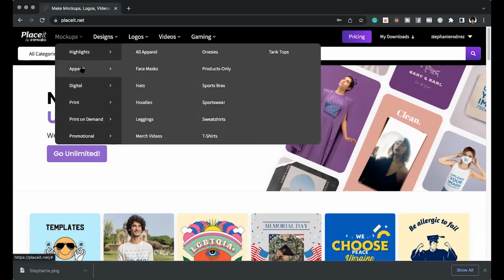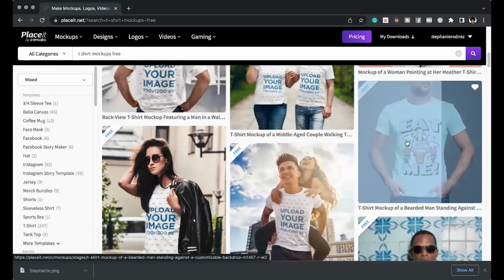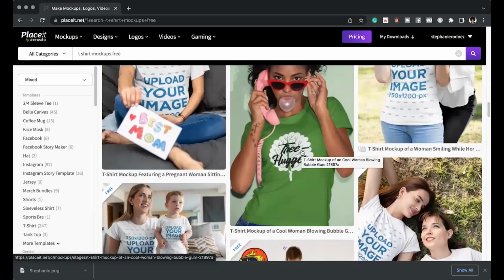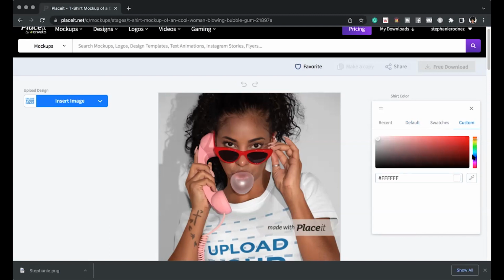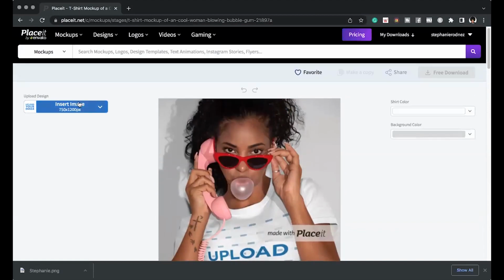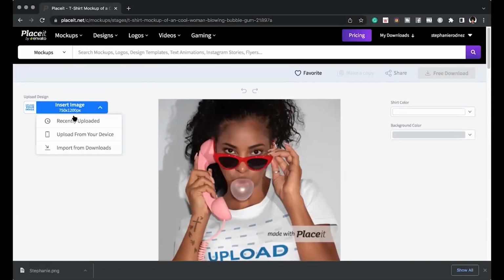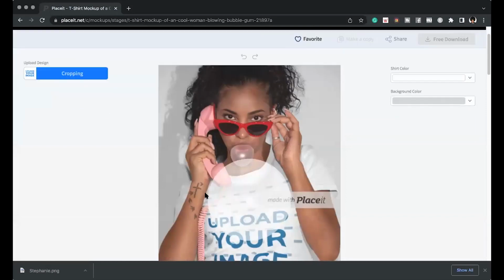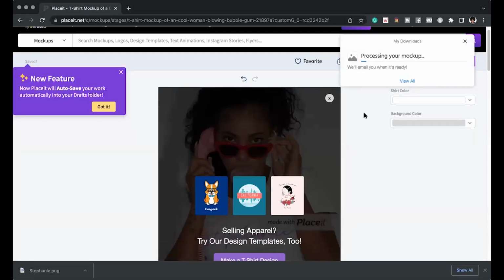PLACEIT T SHIRT MOCKUP 2022 | How To Use Placeit To Create Mockups For Christian T Shirt Business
Hey sis! Want to learn how to use Placeit to create t-shirt mockups for your t-shirt business? In this video, I'll walk you through how to do it step by step.

Don't forget to grab my FREE Launch Your T-Shirt Business Checklist to help you get started

4⃣ Grab my FREE Christian Business Toolkit to help you get started here 👉🏾

Ready to learn how to use placeit to create t shirt mockups? If you have started a t shirt business and you want to create mockups so you can promote your t shirt business online, I'll show you how to use placeit to create mockups for your Christian t-shirt business in this video.

Check out my video on how to create your business plan with a business model canvas

Check out my video on how to start a small business online as a female entrepreneur

Hi, I’m Stephanie Rodnez, CEO of Godlywood Girl and self-proclaimed Purposepologist, and I help women of Christ step into their God-given purpose as faith-based entrepreneurs.

The mission of Godlywood Girl is to help women of Christ get unstuck, stop feeling frustrated, and start living their God-given purpose as Christian entrepreneurs.

If you feel God calling you to write that book, start that t-shirt business, or finally launch your faith-based business online –

Then Godlywood Girl is here to serve you.

You see, I knew since the age of six that I was supposed to have my own business.

But by the time I was 25-years-old, I failed at my first business as a faith-based filmmaker, and the experience left me feeling stuck, depressed and completely hopeless at achieving my goals.

But a video by Dr. Eric Thomas (ET, where that book at?) woke my purpose back up. Through one YouTube video from ET Inspires, I realized that the power of social media could literally help someone get back to being who God purposed them to be.

And that’s how Godlywood Girl was born.

Through books, films, online courses, live bootcamps and digital media and entertainment, Godlywood Girl is here to help you birth your God-given purpose as a Christian entrepreneur.

Check out the Godlywood Girl YouTube Channel for resources to help you get started like my FREE Christian Business Toolkit and don’t forget to join the Godlywood Girl sisterhood by subscribing to the channel.

I’ll see you at Godlywood Girl!